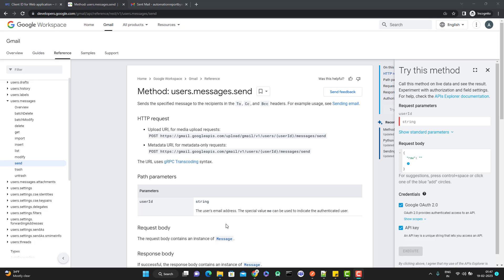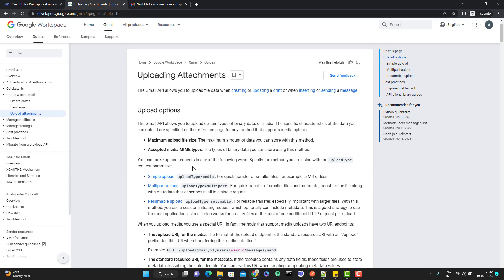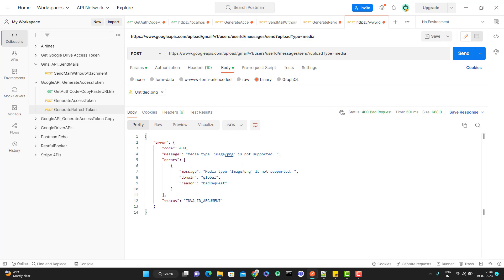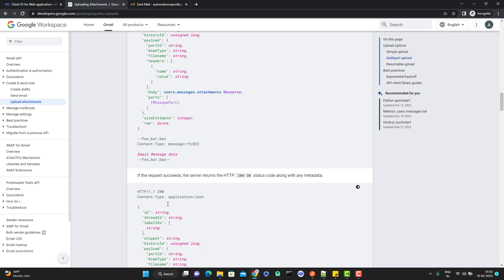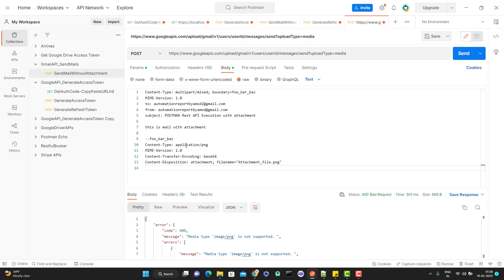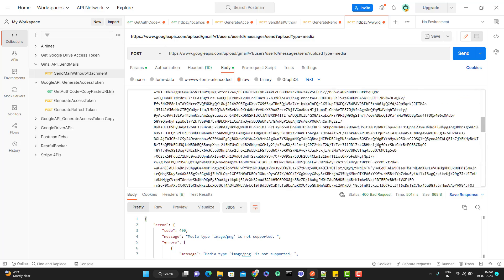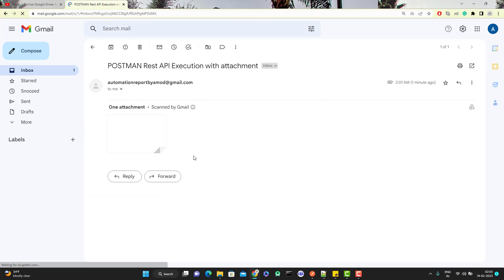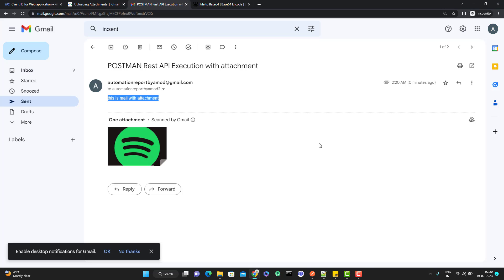#11. OAuth 2.0 | Send An Email With Attachment via Gmail Api Using Postman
In this video, I have explained how can we send an email using Gmail API with an attachment in Postman.

Raw Content Type -
Content-Type: multipart/mixed; boundary=foo_bar_baz
MIME-Version: 1.0
subject: POSTMAN Rest API Execution

--foo_bar_baz
this is mail with an attachment

--foo_bar_baz
Content-Type: application/png
MIME-Version: 1.0
Content-Transfer-Encoding: base64
Content-Disposition: attachment; filename="Attachment_file.png"

#Paste file data base64 encoded##

--foo_bar_baz--